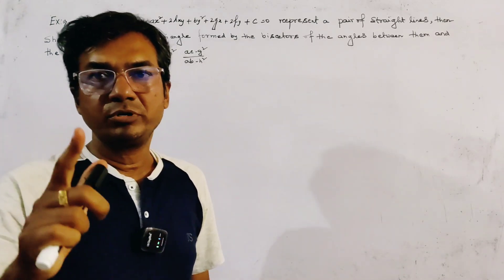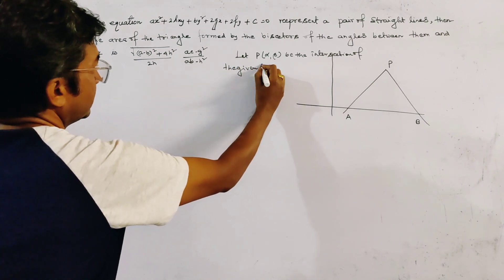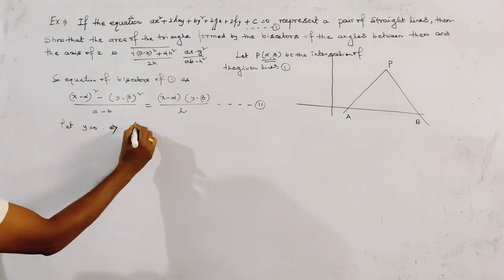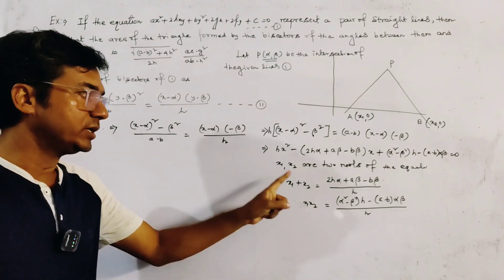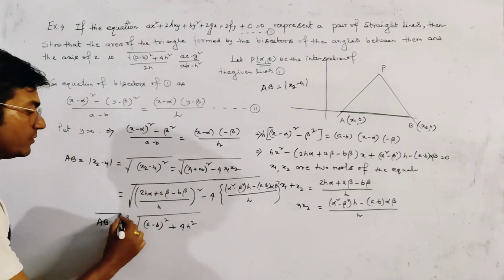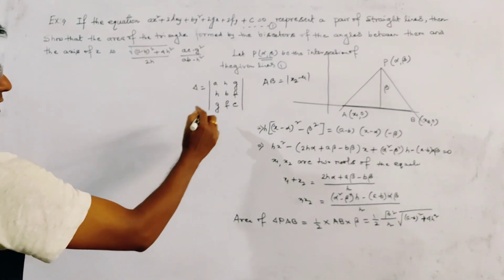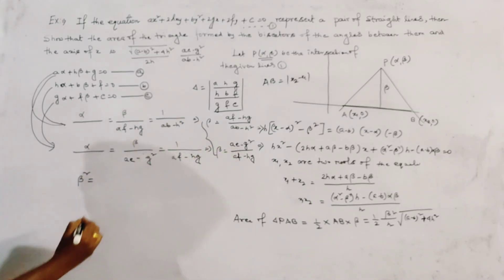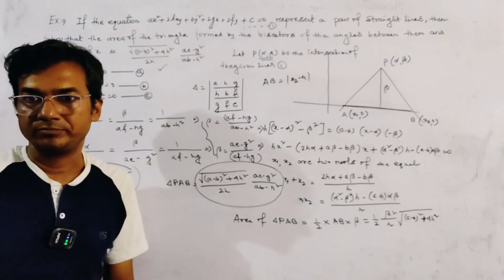If the equation ax^2+2hxy+by^2+2gx+2fy+c=0 represent a pair of straight lines, then so that the area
If the equation ax^2+2hxy+by^2+2gx+2fy+c=0 represent a pair of straight lines, then so that the area of the triangle formed by the bisectors between them and x-axis is √{(a-b)^2+4h^2}/2h{(ca-g^2)/(ab-h^2)}

Link of Lecture of Exercise Solution from Analytical Geometry of 2D & 3D by Ghosh and Chakraborty (Pair of straight lines Ex-II(B)).👇
Link of Lecture of Exercise Solution from Analytical Geometry of 2D & 3D by Ghosh and Chakraborty (Pair of straight lines Ex-II(A)).👇

 Invarient expression in rotation with details explanation .(Lecture -04)

Matrix from of coordinate transformation formula.(Lecture -03)

 Derive different fromula of transformation of axes in two dimensions geometry.(2nd Lecture)

This video contains solution of a problem from the exercise of pair of straight line (Ghosh and Chakraborty: Analytical geometry) Problem:16 Exercise II(A)

This video contains solution of a problem from the exercise of pair of straight line (Ghosh and Chakraborty: Analytical geometry) Problem:8 Exercise II(A)

This video contains solution of a problem from the exercise of pair of straight line (Ghosh and Chakraborty: Analytical geometry) Problem:7

This video contains solution of a problem from the exercise of pair of straight line (Ghosh and Chakraborty: Analytical geometry) Problem:2

This video contains solution of a problem from the exercise of pair of straight line (Ghosh and Chakraborty: Analytical geometry) Problem:1

This video contains the deduction of pedal equation of reciprocal sprial.

This video contains the deduction of pedal equation of LAMNISCATE.

This video contains the deduction of pedal equation of parabola from polar equation of parabola.

This video contains the deduction of pedal equation of cardioid from polar equation.

2DGeometry( Pair of straight line)Part :2

Important MCQ on Differential caPart:1)